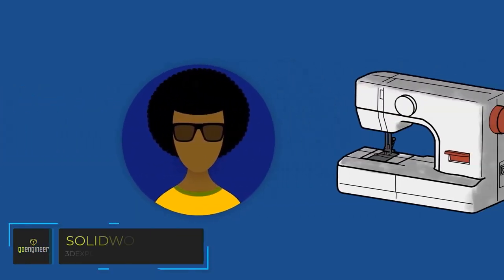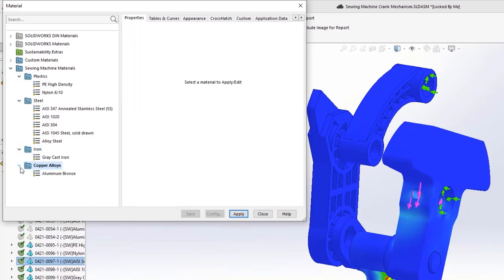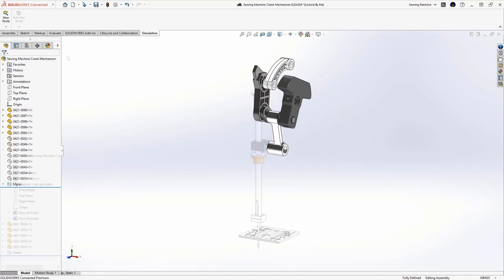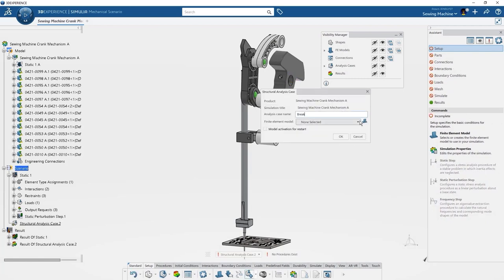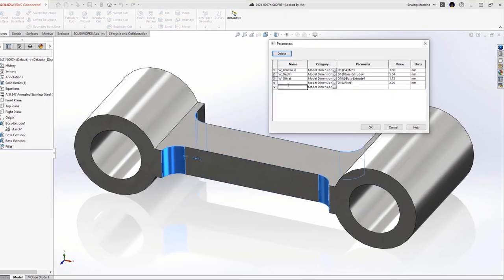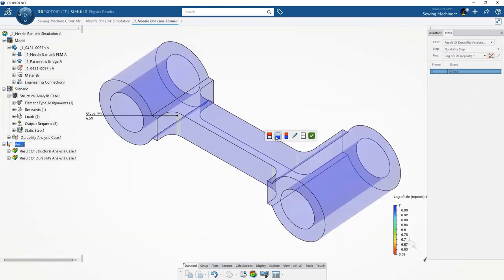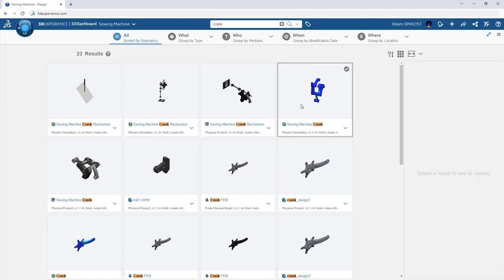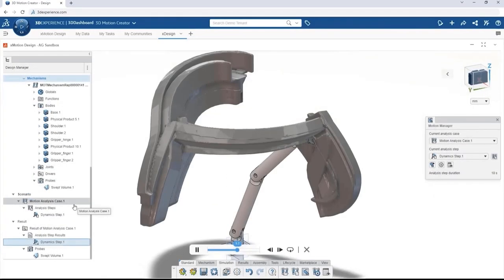SOLIDWORKS 2023 What's New - 3DEXPERIENCE Advanced Simulation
Connecting SOLIDWORKS to advanced simulations just got a lot easier with 3DEXPERIENCE Works. With the newly created material objects, the SOLIDWORKS Simulation material properties can be maintained and converted to Abaqus multi-physics properties leveraged to solve for additional real-world situations. Now users can easily extend their simulation workflows.

Additionally, all work is managed and automatically backed up on the 3DEXPERIENCE platform and can be easily viewed in 3D in a web browser. Comments, notes, and changes can be shared with other stakeholders in the same cloud-based environment, streamlining communication throughout the organization.

And this rapid product development and validation doesn't stop at structural analyses. Take on fluids, plastics, electromagnetics and motion studies as well. How will you expand your horizons with advanced simulation and 3DEXPERIENCE Works?